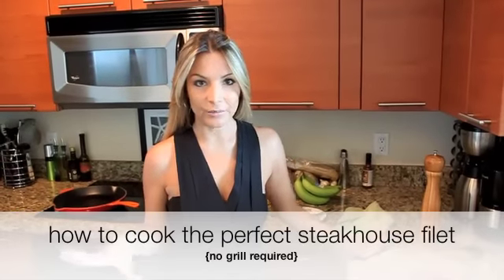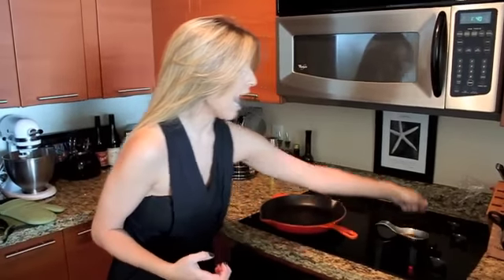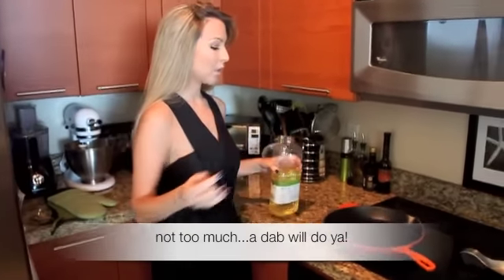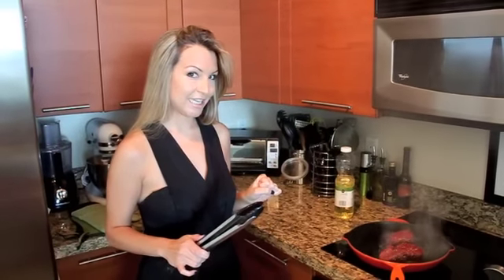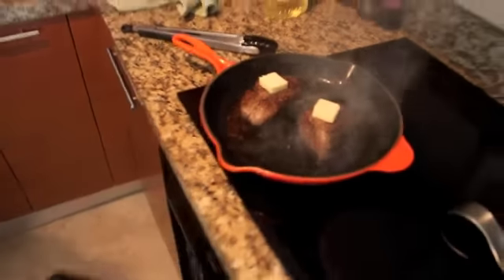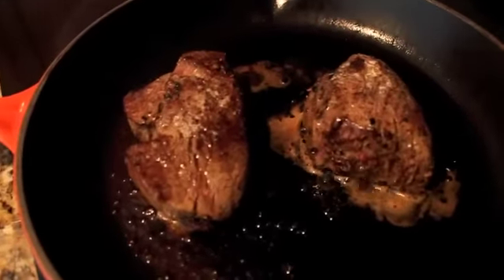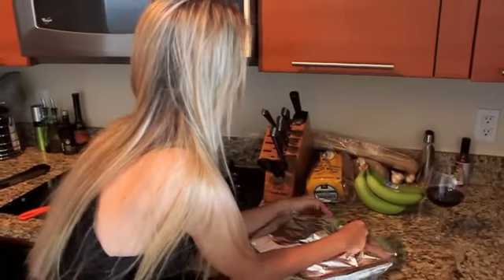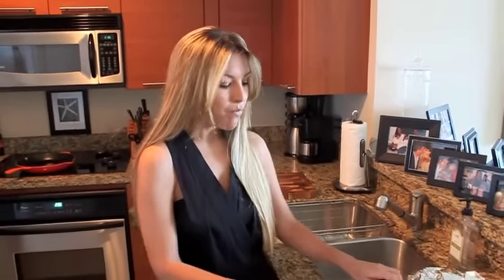How to Cook the Perfect Steakhouse Filet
Make a steakhouse-quality filet mignon with this foolproof method that works perfectly every time. Ladies, this a must if you're cooking for your man this Valentine's Day!